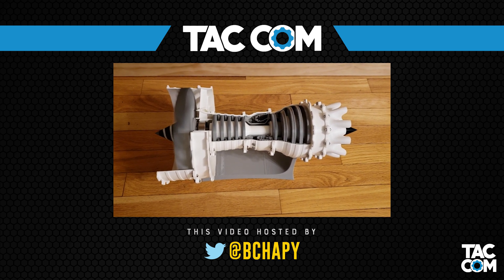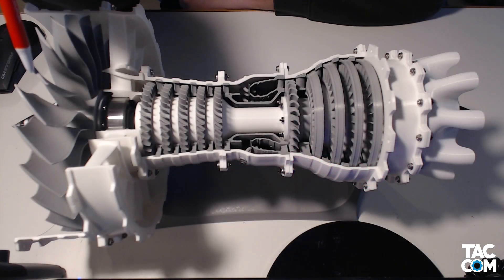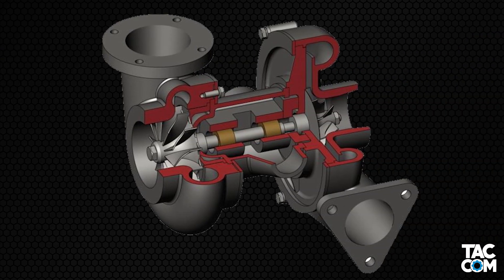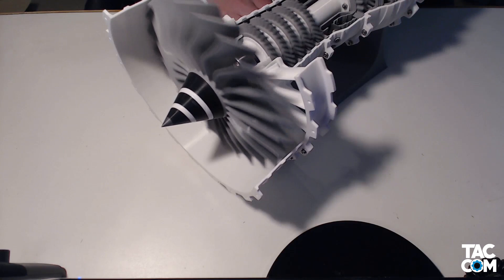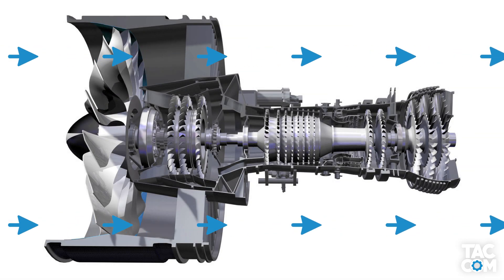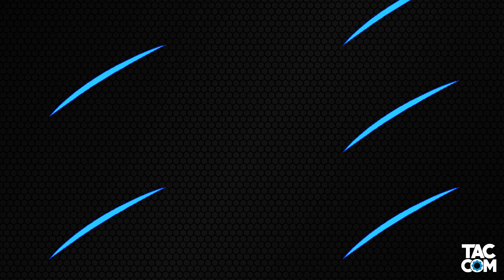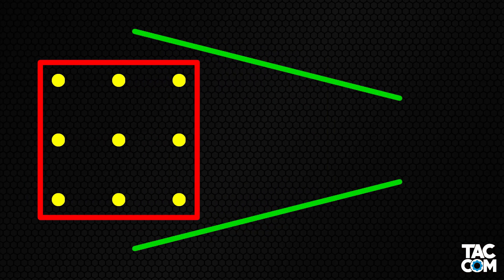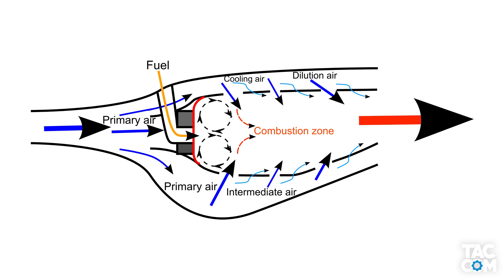3D Printed Jet Engine - Part 4: How Jet Engines Work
In Part 4 of this mini-series, discusses how jet engines work.

I have a BS in Aerospace Engineering from Virginia Tech and an MS in Mechanical Engineering from The Ohio State University.
I work as an engineer on the design of jet engines. Being I enjoy making informative videos, I thought it would be fun to try a non-Gears video an talk about these fantastic machines!

I don't plan to do a ton of non-Gears videos...hopefully we'll be back once Gears 5 news starts kicking off!

--- You need 77, so get a bag of 100
--- You need 146, so get 2 bags of 100
- 6003 Bearings
--- I bought 4, you only need 2
- 6204 Bearings

- Material: 1.75 PLA (Hatchbox & Amazon Basics)
- Print Time: 10 Days, 9 Hours, 11 Min
- Final Weight: 2.8 lb
- Diameter: 8 inches
- Length: 16.5 inches